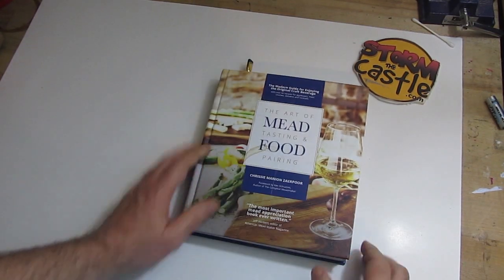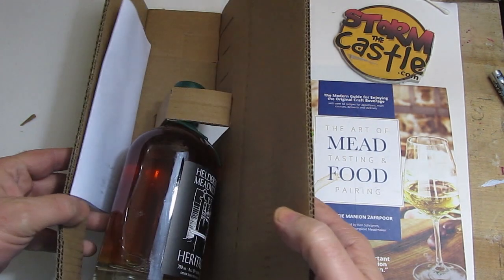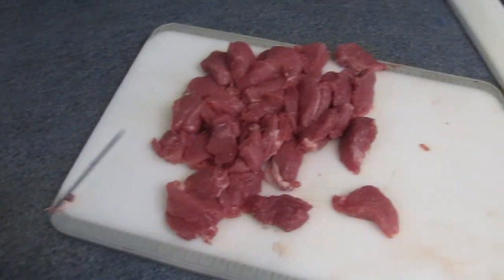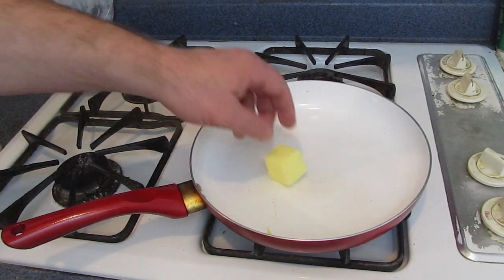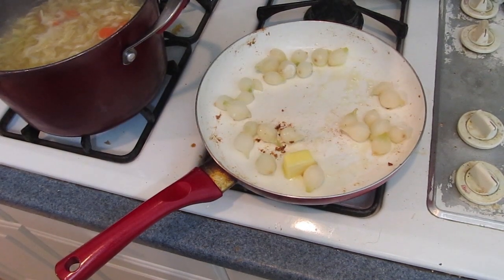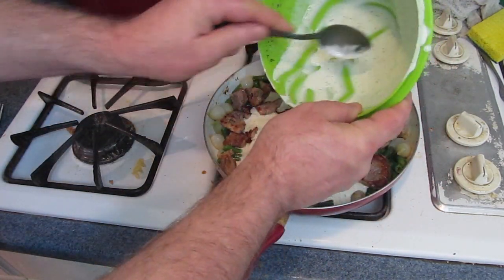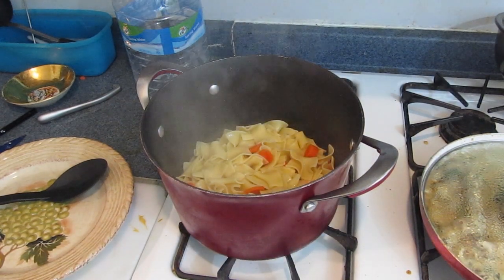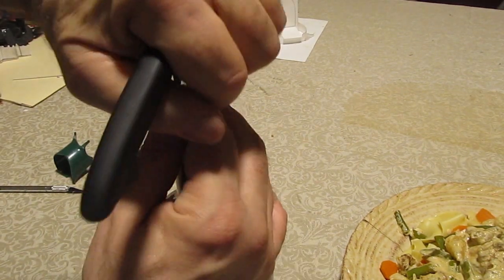Mead Book review and Will makes a recipe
This is a review of a book entitled " The Art of Mead Tasting and Food Pairing" written by Chrissie Manion Zaerpoor.
In this video I take a recommended food recipe and I make it. And I also purchase the recommended mead for this recipe.  I give you my impressions of the food, the recipe, the book, the mead and the pairing!

The Art of Mead Tasting and Food Pairing

Special thanks to Chrissie Manion Zaerpoor for giving me a copy of her book.

Want an autographed copy? You can also buy this book directly from the authors

Want to Support Will and his work? Help him create more content and help him build a castle? You can learn more and become a supporter